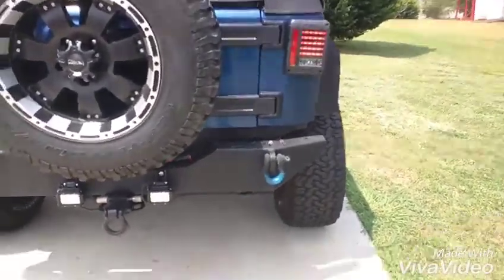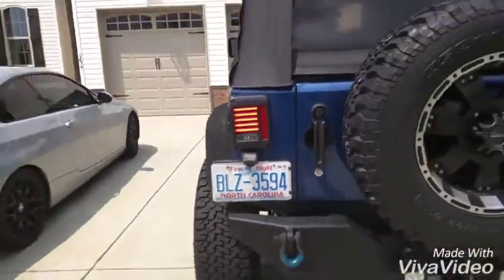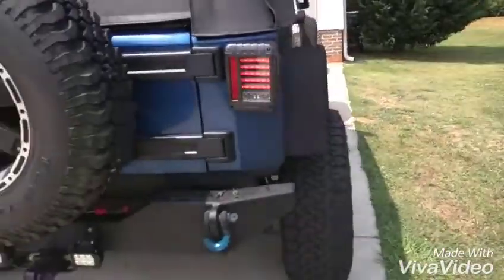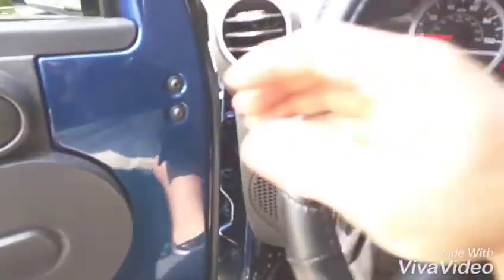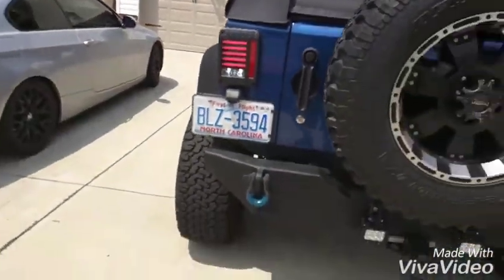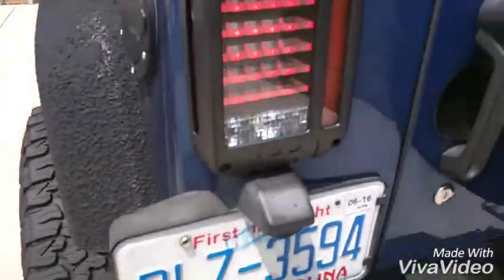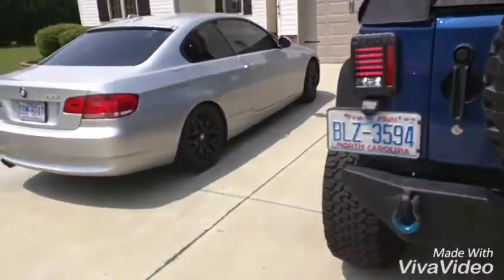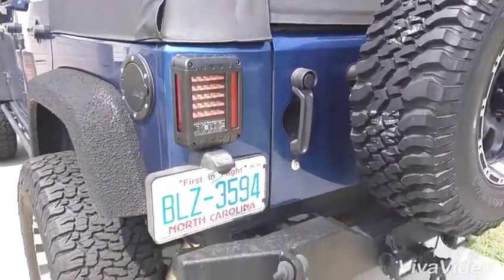Jeep wrangler JK JW Speaker type Led Tail lights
A comparable version of the JW Speaker led tail lights, installed and thoughts.